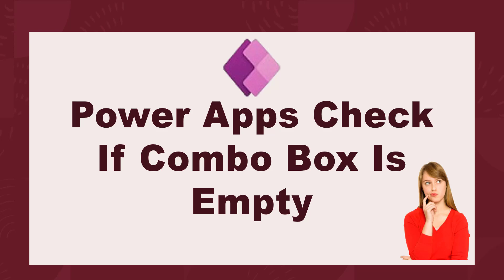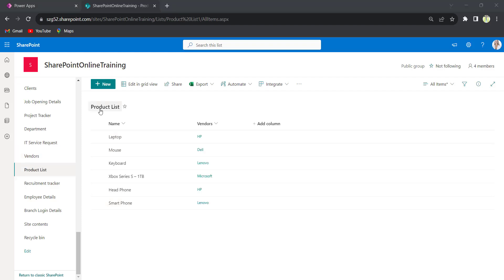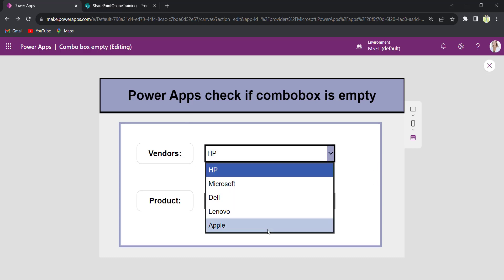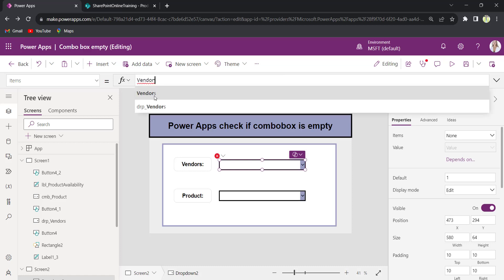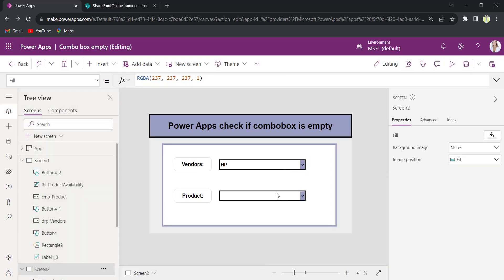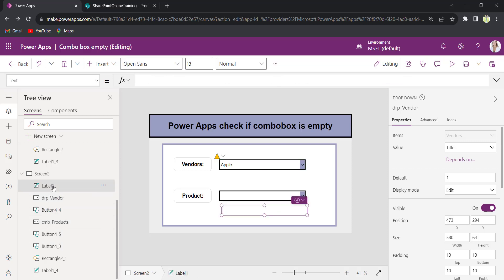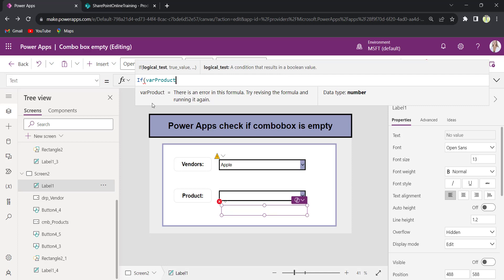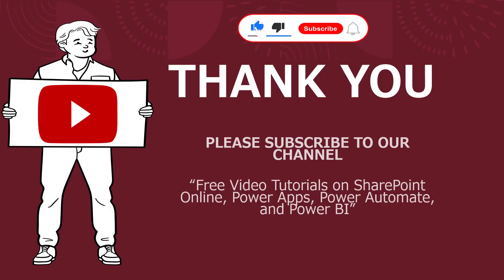Power Apps Check If Combo box is Empty || Handle Power Apps empty Combo box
When working with Power Apps, it is important to be able to check if a combo box is empty. This functionality can be useful in various scenarios, such as form validations or conditional logic. You can utilize the 'IsBlank' function in Power Apps to achieve this.

This formula will return true if the combo box is empty and false if it contains a value. You can then use this result in your app logic to perform actions based on whether the combo box is empty or not.